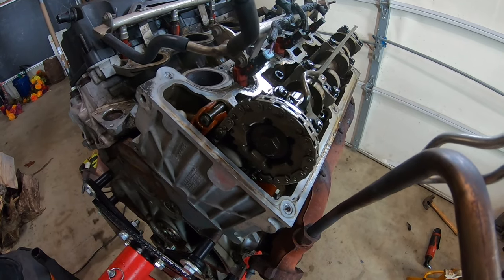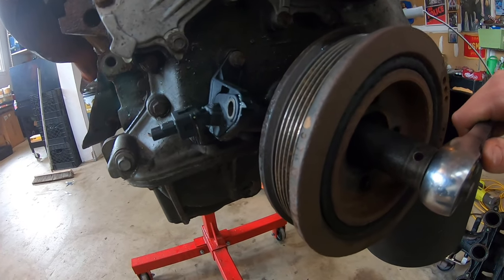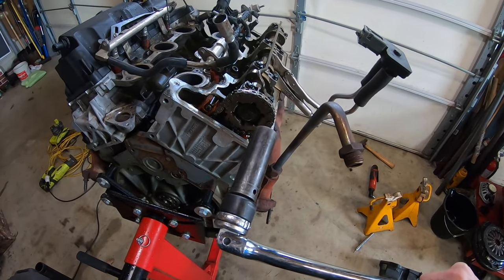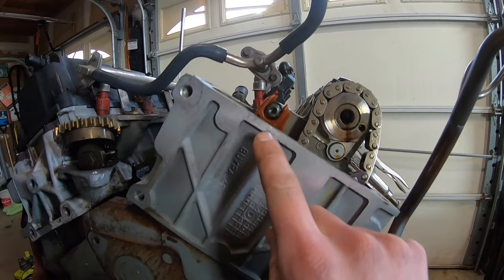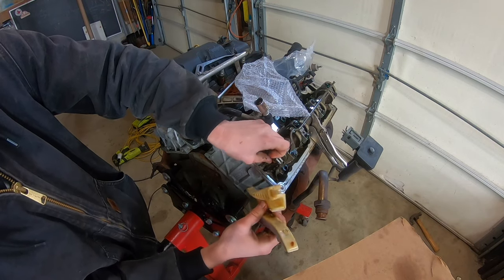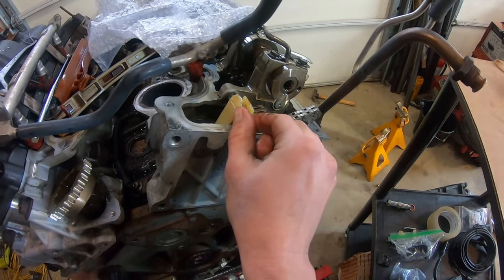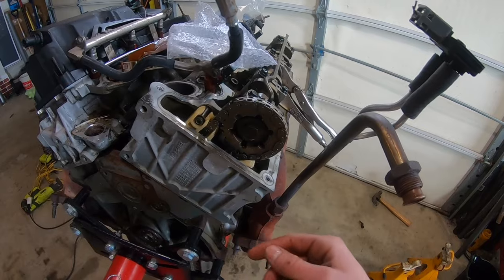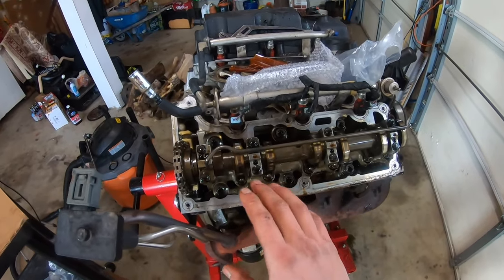Ford 4.0L SOHC V6 Rear Timing Cassette Replacement (WITHOUT FORD SPECIAL TOOLS)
Hey everyone! Today I show you how to replace the rear timing chain cassette on a 4.0L SOHC engine without using the special OTC 6488 tool kit. This can be done at home in 20 mins and gives you peace of mind knowing a new guide was installed before dropping your engine in.

Link for the part used in this video -

You can also get them at AutoZone. Part number is 8443RH.